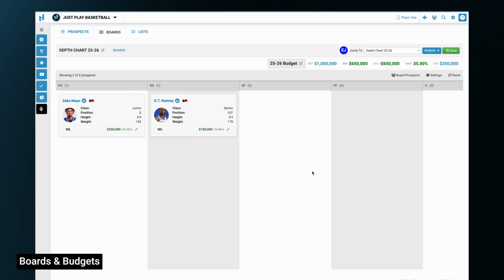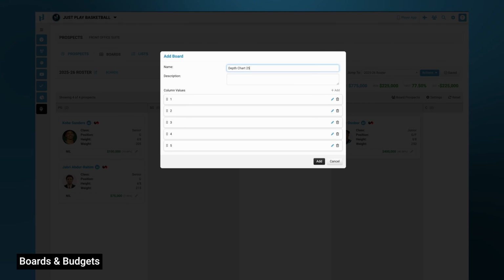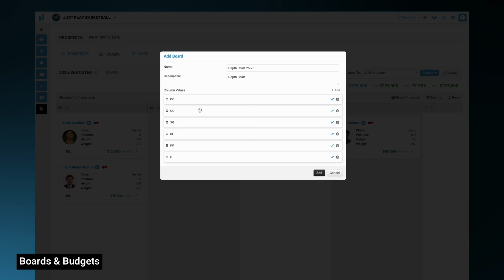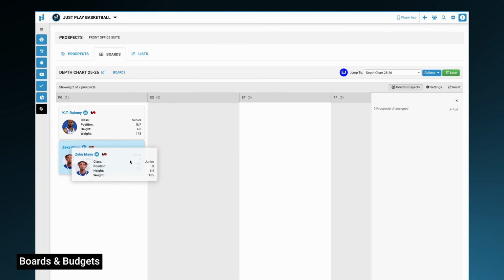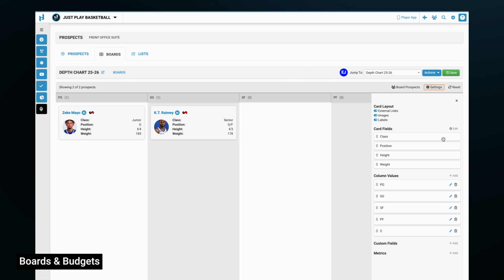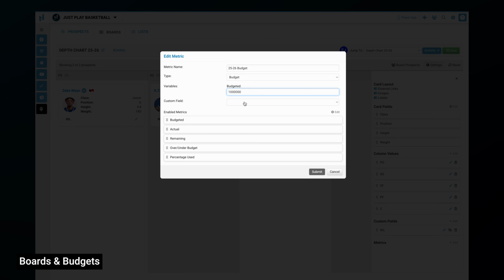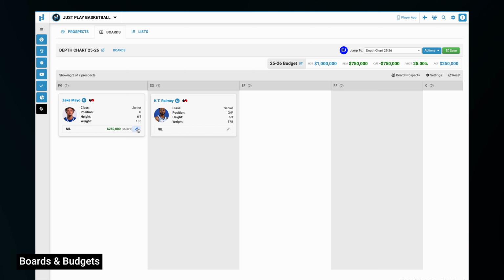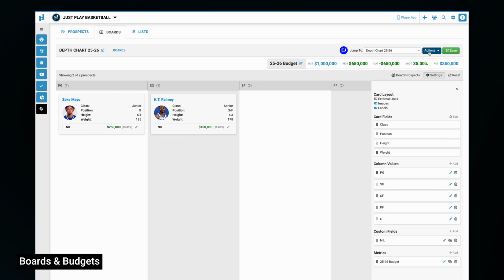Boards & Budgets - Front Office Suite